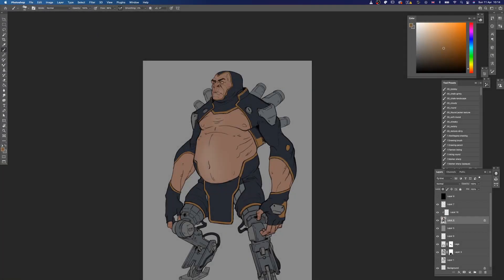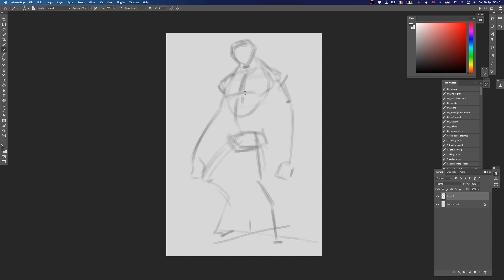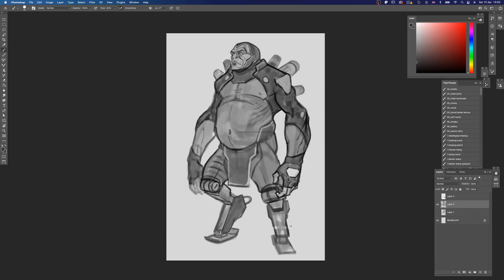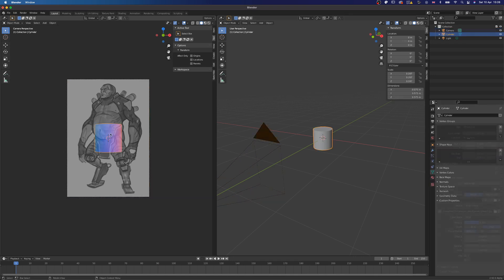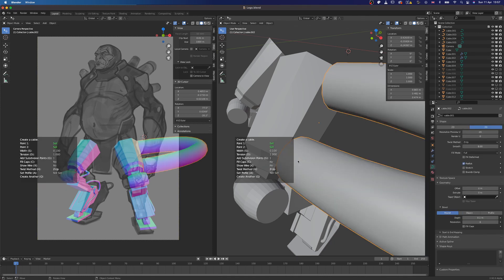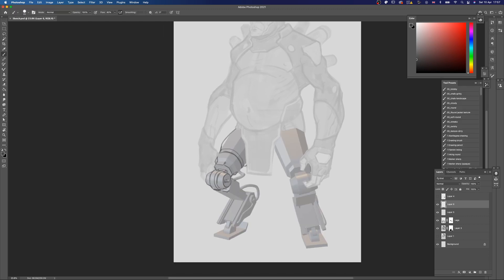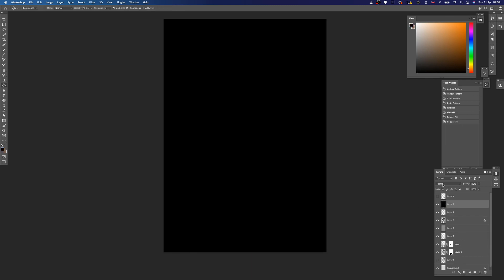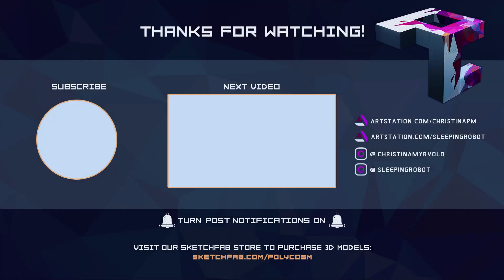DESIGN PRINCIPLES | Problem Solving In Blender For Mechanical Character Design (feat. "Cablerator")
Today on POLYCOSM we discuss how Blender can be a super useful tool for mechanical design, more specifically in relation to 2D character design. We also demonstrate how to use the super handy "Cablerator" add-on to quickly and effortlessly add cables to any part of your design.

Timestamps:

0:00 Intro/Video Summary
0:53 1st Sketch
1:49 2nd Sketch
2:57 Blocking Out The Mechanical Legs In Blender
3:57 Using The Rainbow Shader + Bool Tool Add-on
4:37 Adding Cables Using The "Cablerator" Add-on
5:29 Getting A Viewport Render
5:53 Sketching Over The 3D Legs
6:36 Final Lineart, Detailing
7:11 Adding Colours
7:46 Adding Lights
8:04 Finalizing The Drawing, Final Result
8:40 Final Words